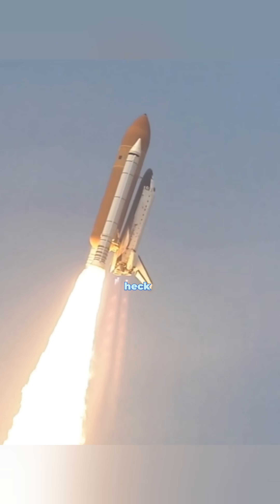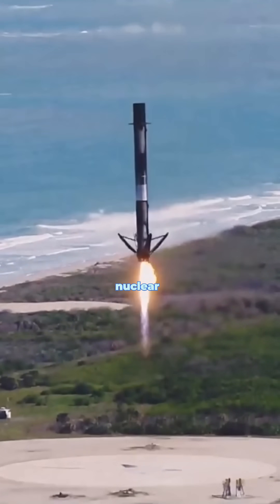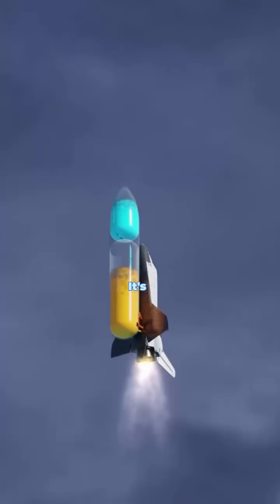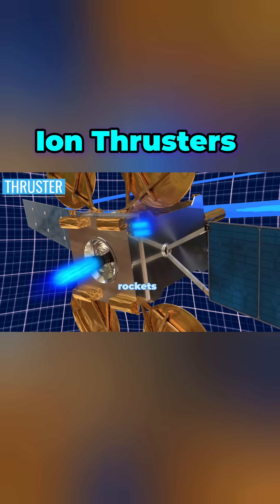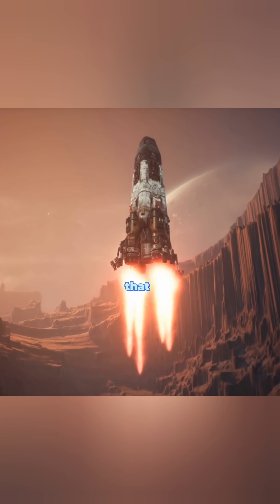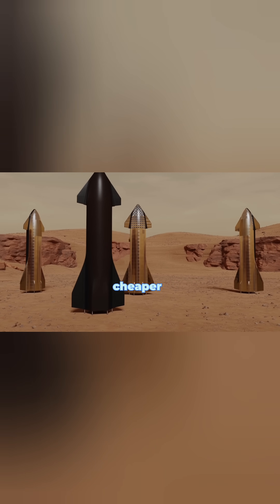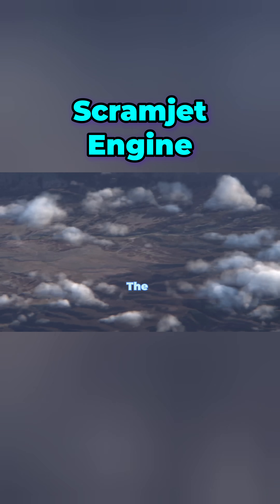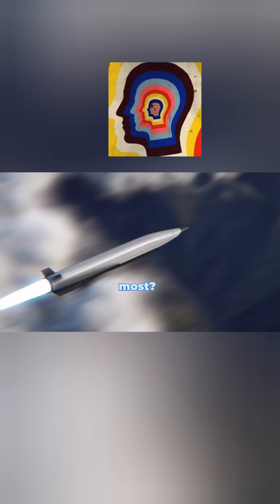Insane Rocket Tech to Reach Space!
The content purpose is share the knowledge and information that how things works in real world.